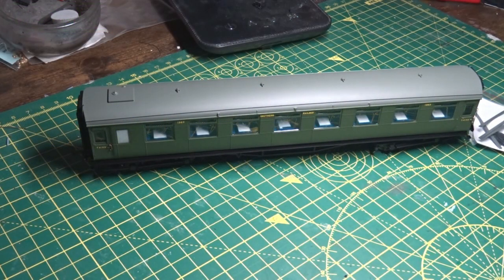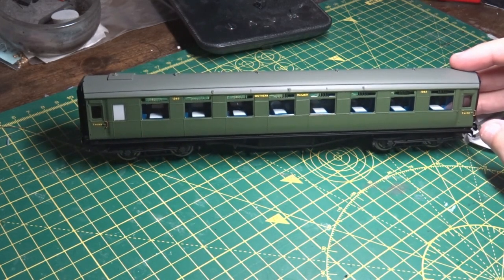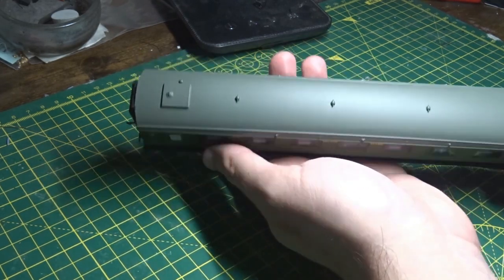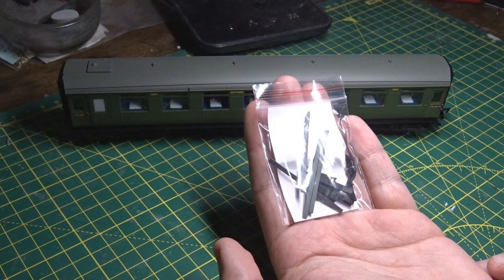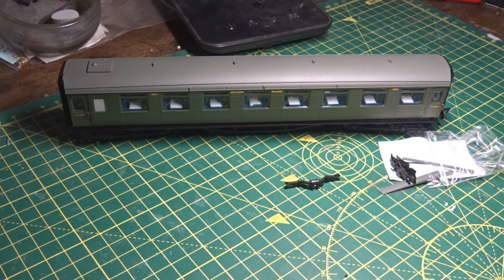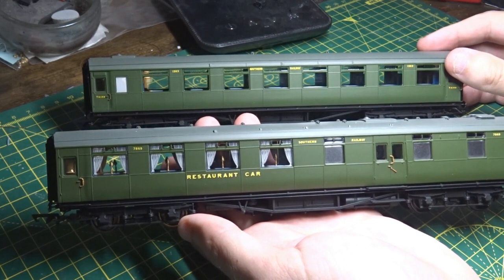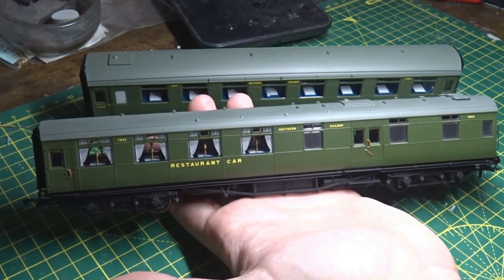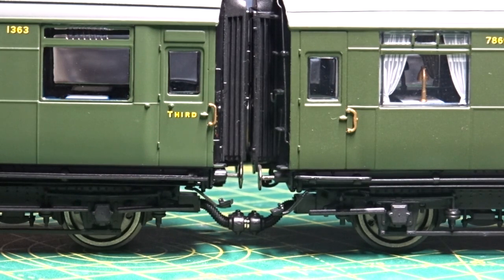Hornby, Maunsell SR Third Dining Saloon (R40030)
A review of Hornby, Maunsell, SR Third Dining Saloon (R40030).
Ordered and Delivered from De-rails.

My views are my own, and I am not paid or asked to do these so you will get a fair and honest view.

Ordered when announce, when it was going to be lined out... Hornby changing their minds to a mid 40's unlined livery to match the kitchen car, unfortunately not matching the earlier models made by Hornby.

For a more in depth review please see Graham Muz Blog, for all things Southern.